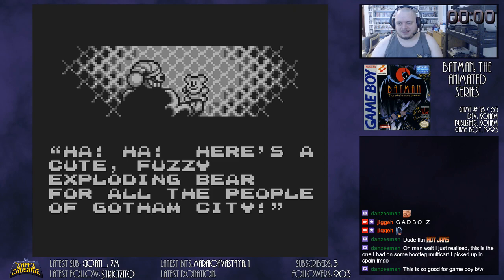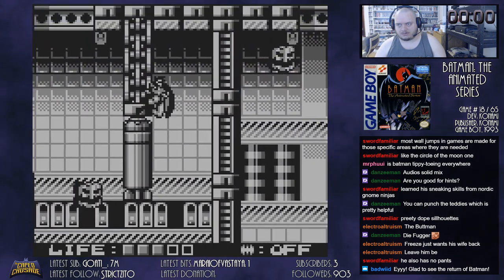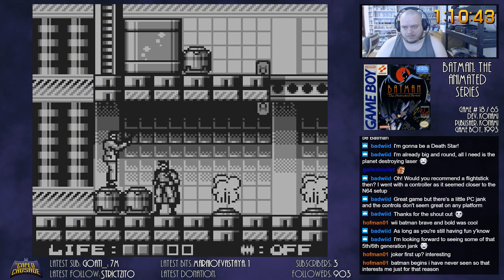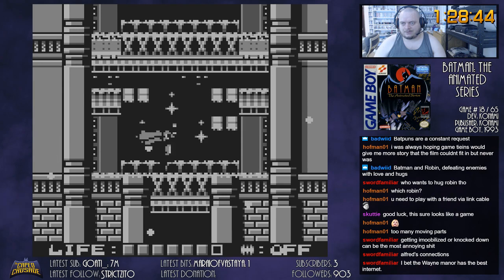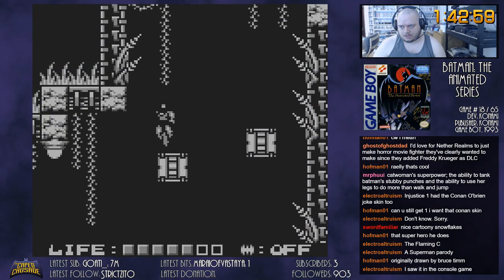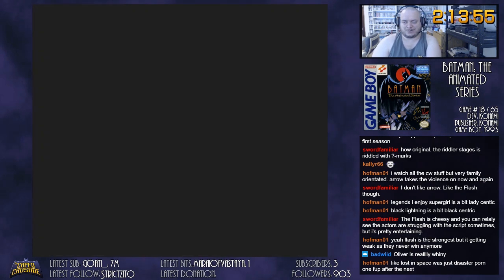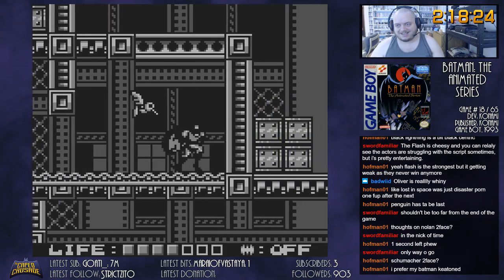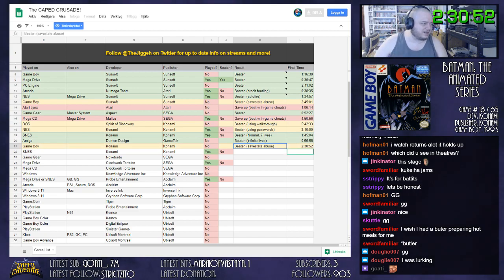#18 - BATMAN: THE ANIMATED SERIES (Game Boy) Pt. 2/2 | The Caped Crusade